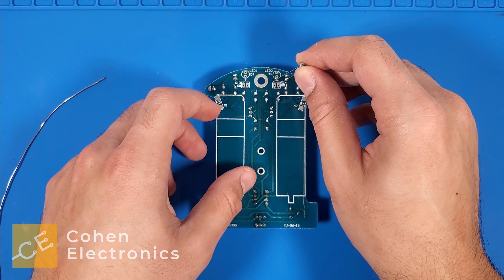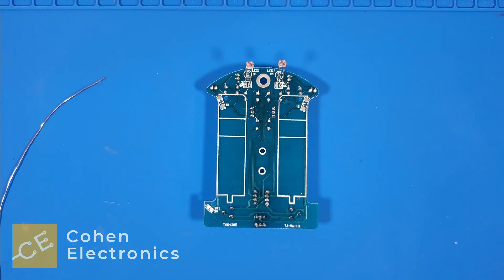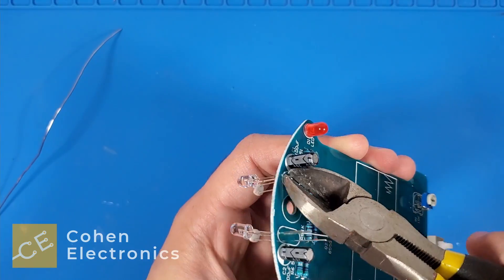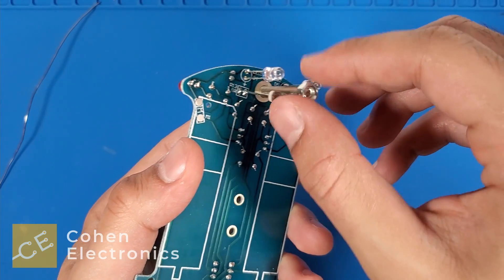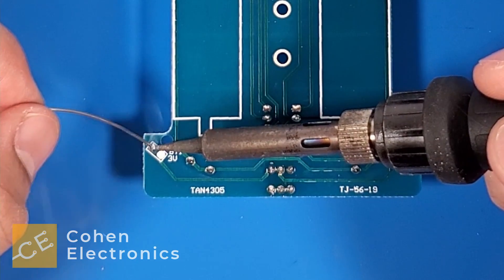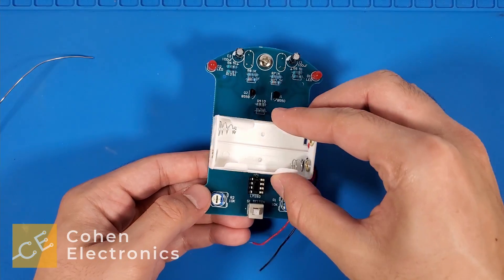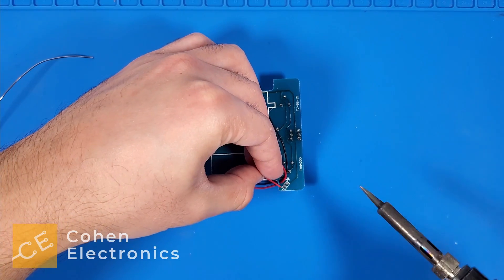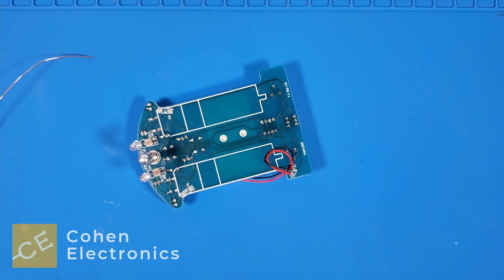Line Follower Robot Tutorial Part 3